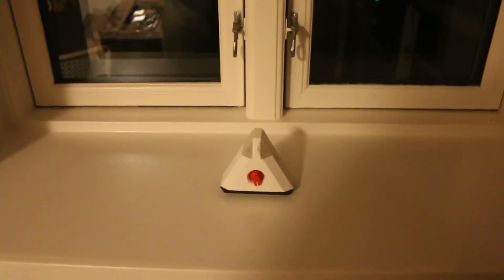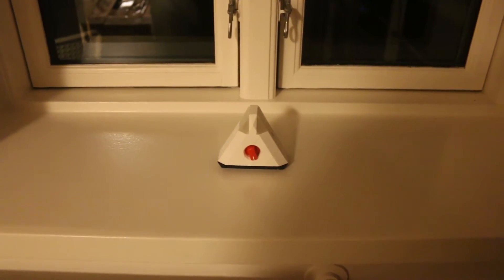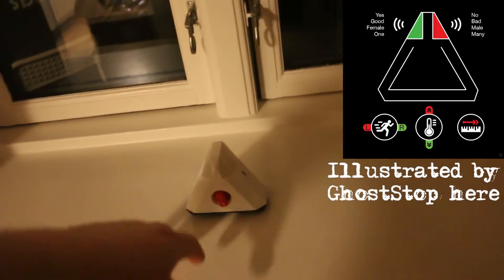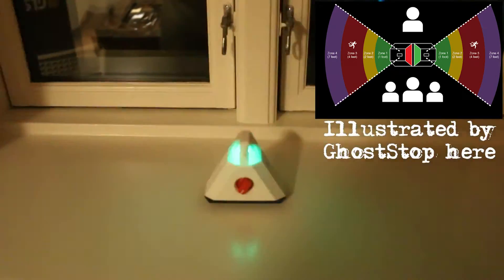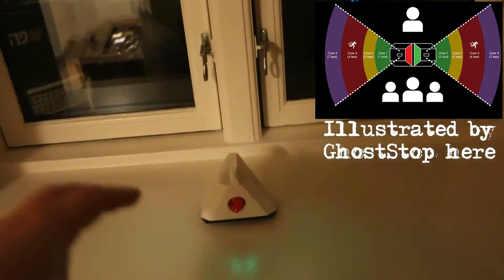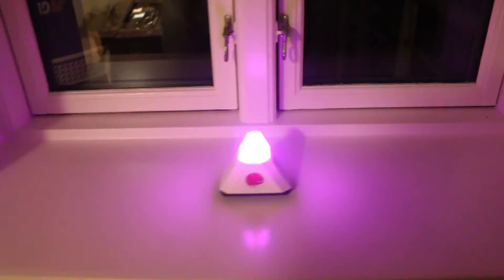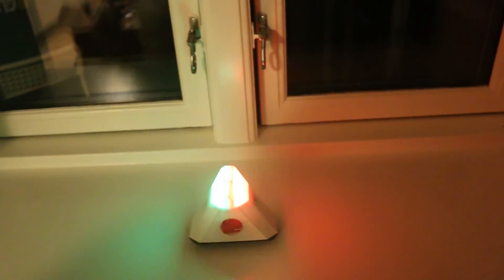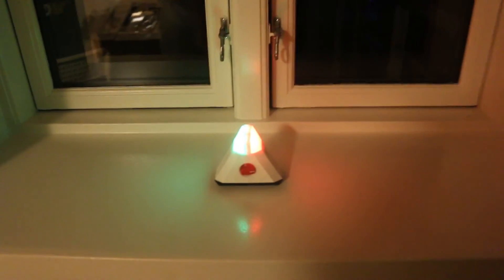Flux 2 response device preview(SHOWCASE EQUIPMENT)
Remember: Not everything can be seen by the naked eye. We are only humans meant to focus on survival and not the purpose for our existence to seek answers about the afterlife. And remember one last thing. We are in this together, we all want answers. Now take care in the future, and what I mean by that is. We hope that we can meet you all in the future. To share each other's experiences and encounters and have a good time. Remember to live your life. If you still are reading, good luck with everything. Love, career and most important yourself. Don't forget yourself!!!